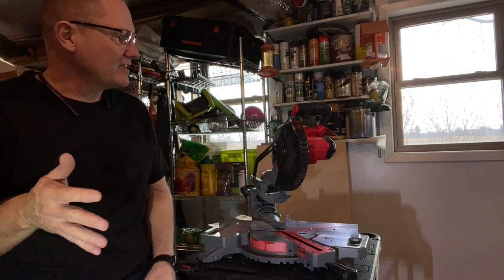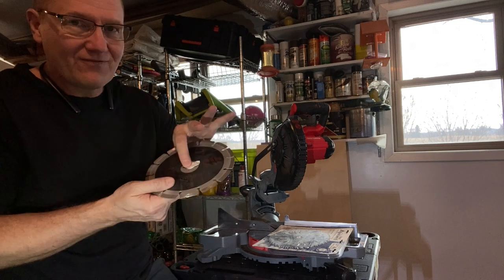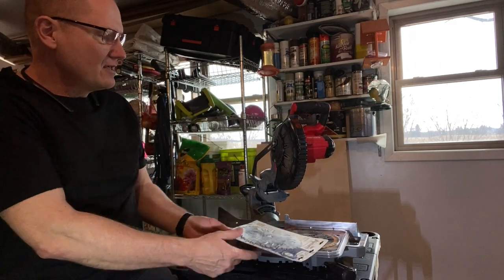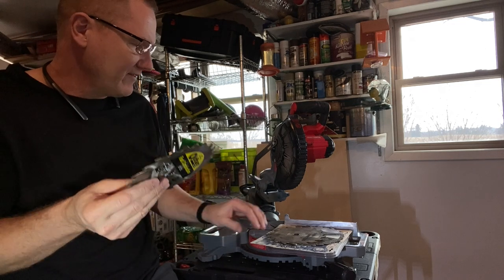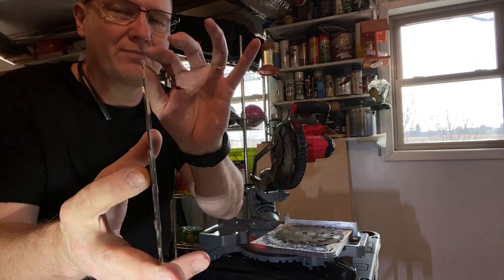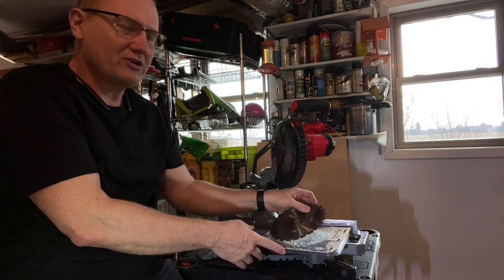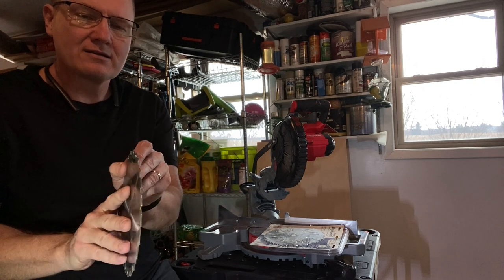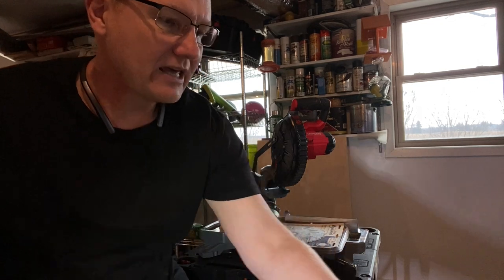Which Circular Saw Blade Is Needed For Your Job?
Check online prices for saw blades:
Craftsman V20 7-1/4-Inch Sliding Miter Saw Kit (CMCS714M1)

John Young looks at some differences in circular saw blades to help you pick the proper blade for your job!